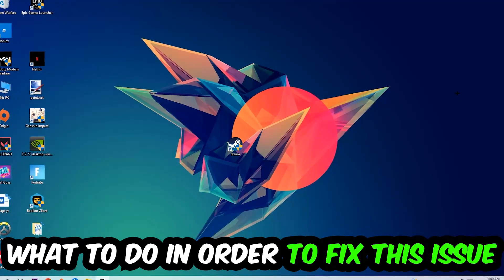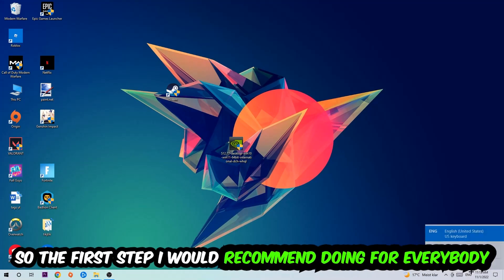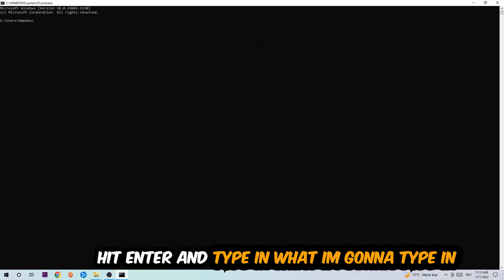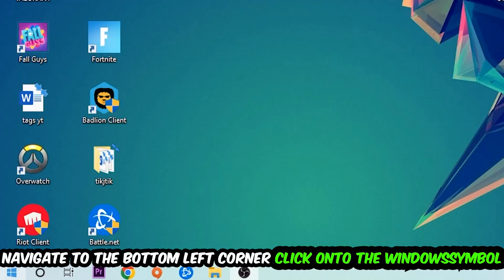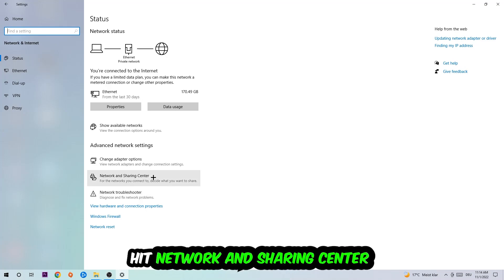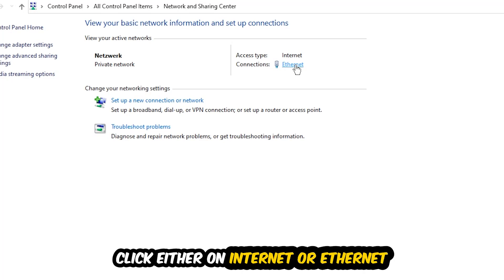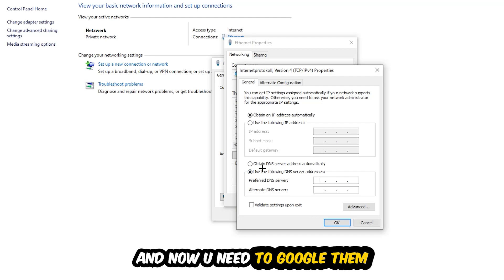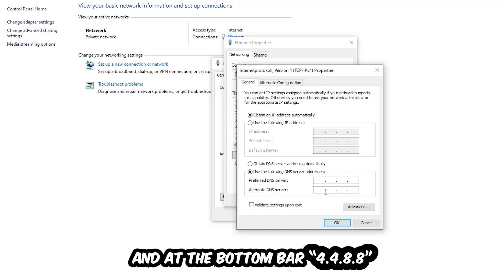Warhammer 4000 Darktide – How to Fix Can't Connect to Server – Complete Tutorial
how to fix Warhammer 4000 Darktide cant connect to server,
how to fix Warhammer 4000 Darktide cant connect to server fix,
how to fix Warhammer 4000 Darktide cant connect to server pc,
how to fix Warhammer 4000 Darktide cant connect to server ps4,
how to fix Warhammer 4000 Darktide cant connect to server ps5,
how to fix Warhammer 4000 Darktide server error,
how to fix Warhammer 4000 Darktide server connection error,
how to fix Warhammer 4000 Darktide servers,